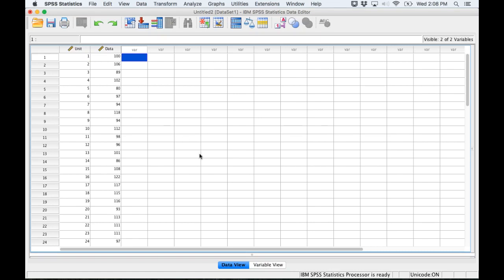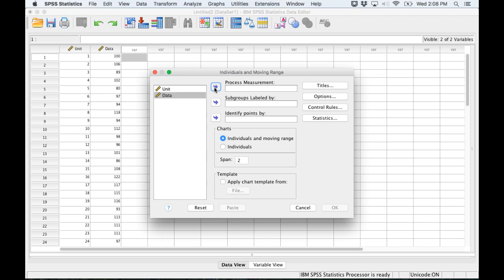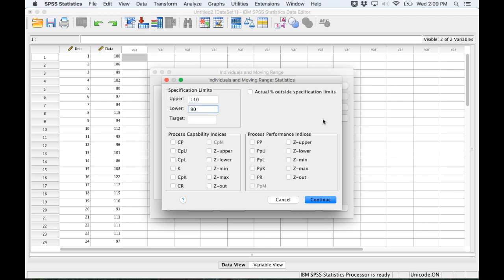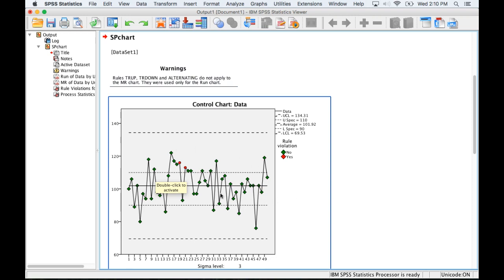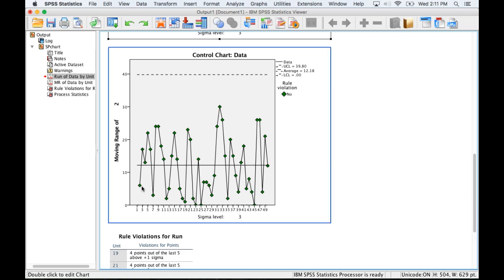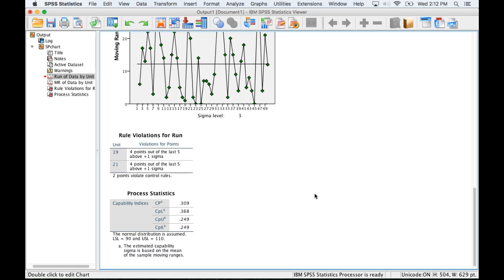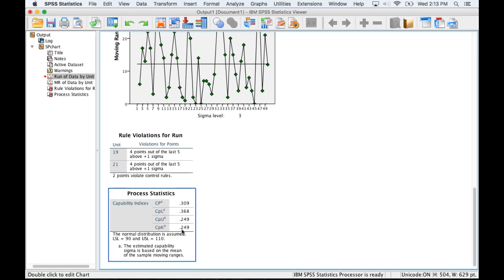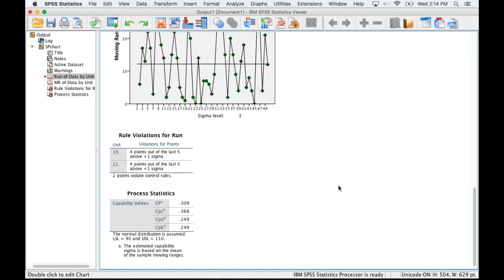Making Control Charts with SPSS || Interpet Control Chart & Capability Metrics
Video introduction to Control charts demonstrating creating and interpreting  individual, moving range chart and capability measurements.  The second chart discussed is moving range chart.